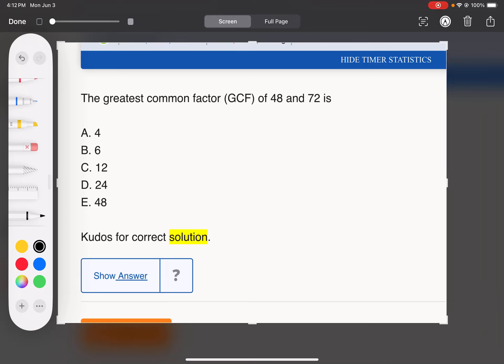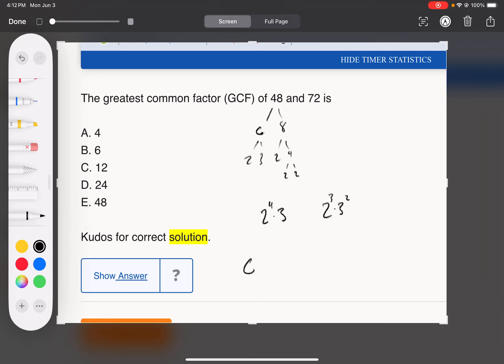Divisibility 8- The greatest common factor (GCF) of 48 and 72 is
The greatest common factor (GCF) of 48 and 72 is